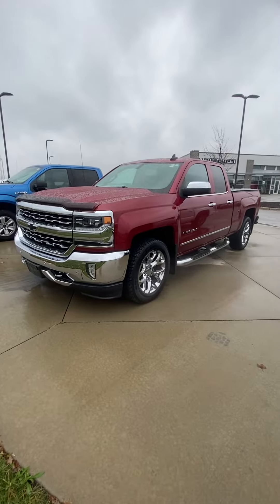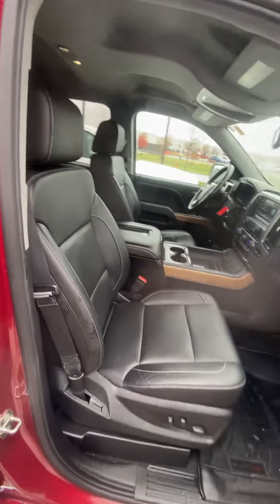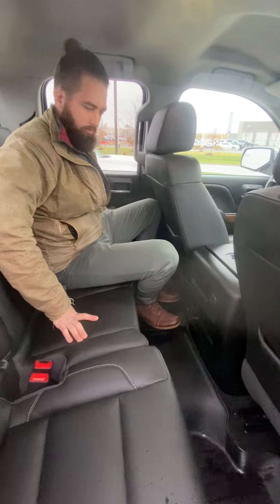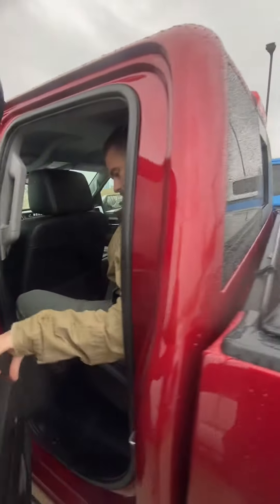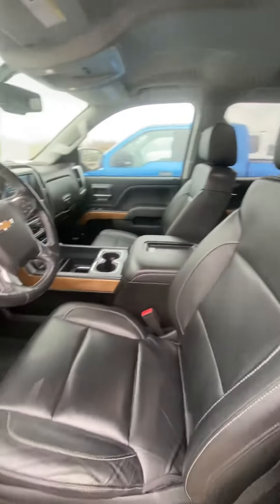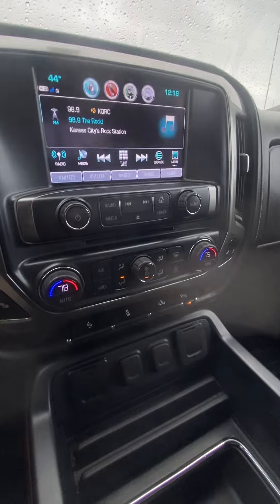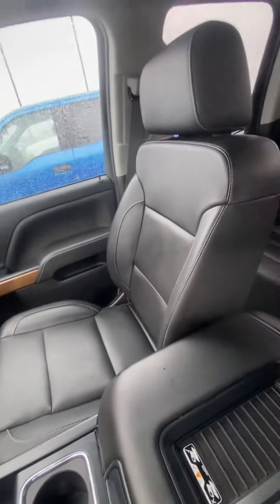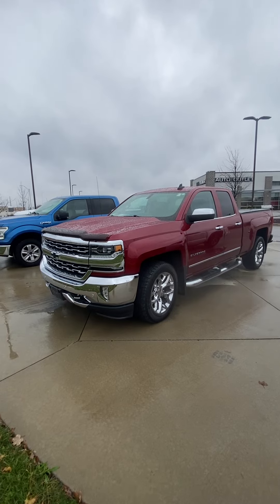November 20, 2023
Kyler’s 2018 Chevy Silverado 1500 LTZ